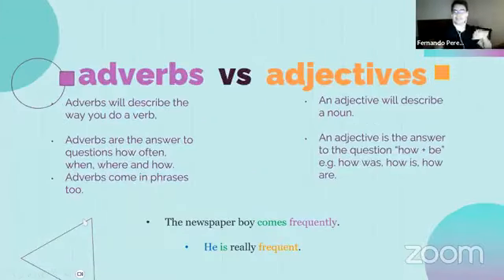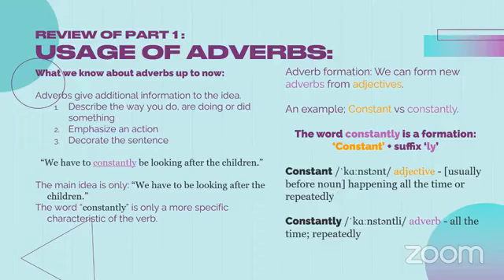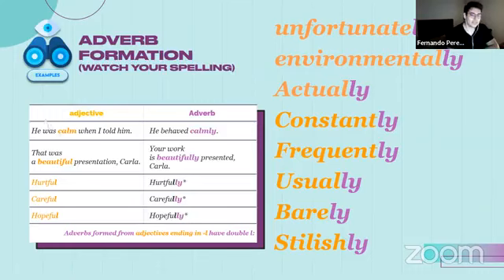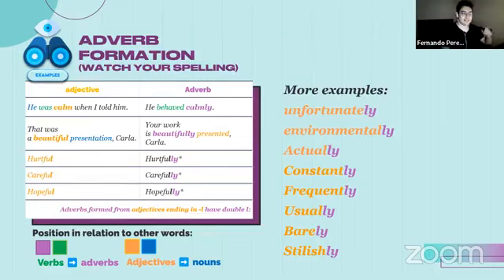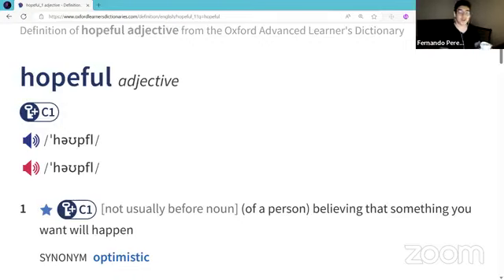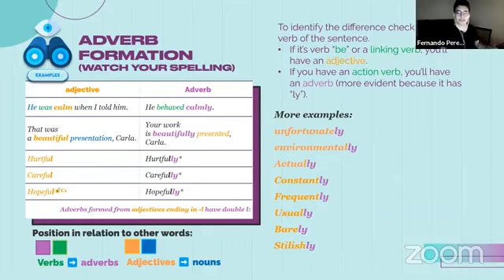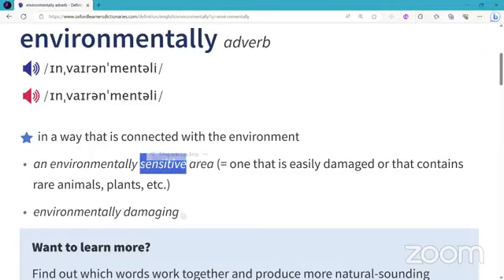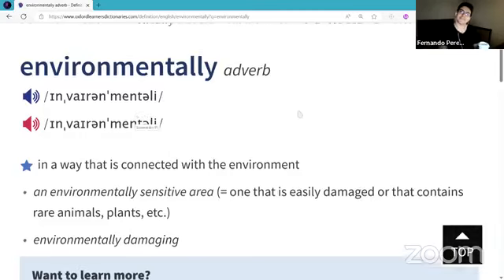B2 Upper Intermediate | Adverbs part 2 | Mr. Pérez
Esta clase fue transmitida el día 03 de Agosto del 2023 en Facebook Live.